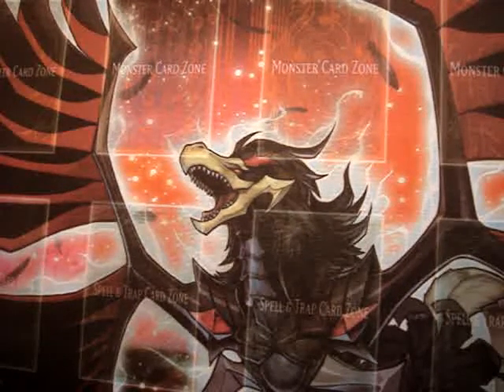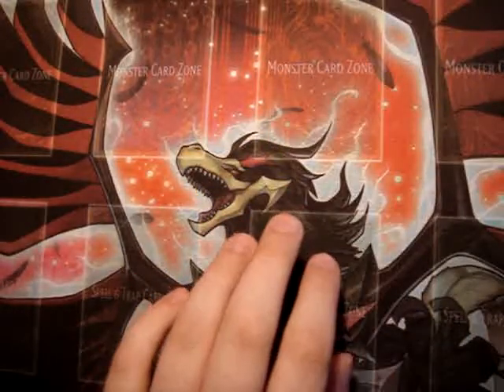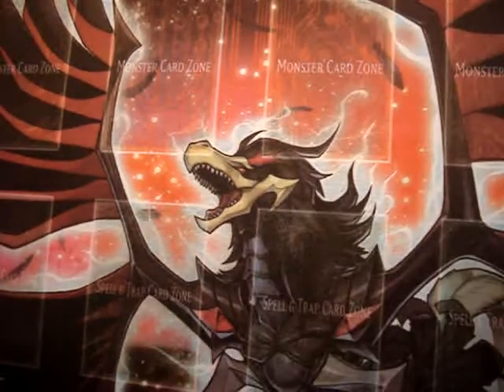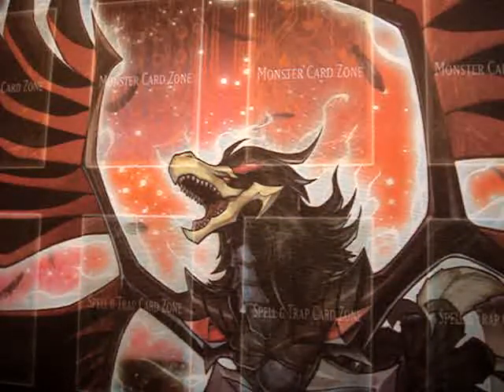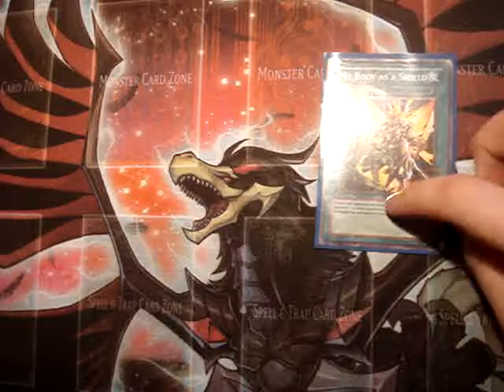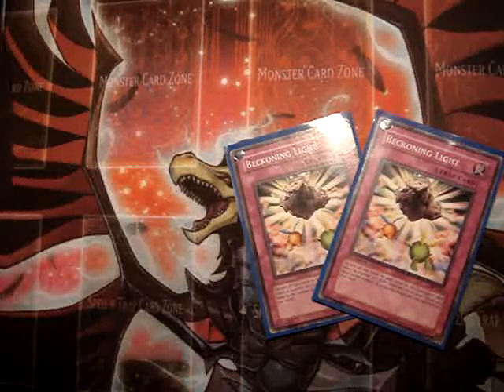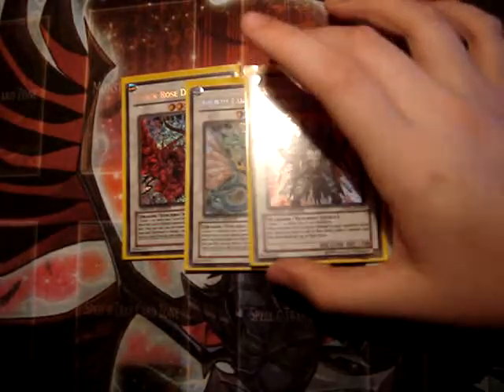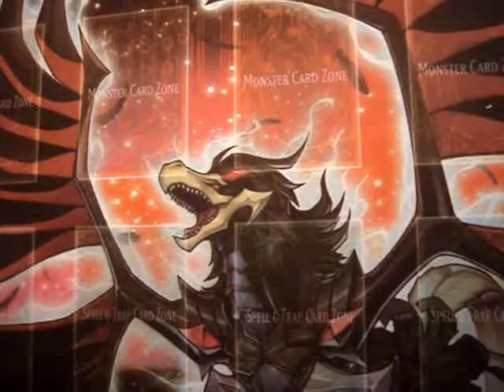Lightsworn deck (March 2011)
Here is the decklist:

Monsters: 21

2x Judgment Dragon
2x Celestia, Lightsworn Angel
2x Lyla, Lightsworn Sorcress
2x Ryko, Lightsworn Hunter
2x Ehren, Lightsworn Monk *
1x Garoth, Lightsworn Warrior
1x Jain, Lightsworn Paladin
1x Aurukus, Lightsworn Druid
1x Lumina, Lightsworn Summoner

1x Honest
1x Necro Gardna
1x Gorz the Emissary of Darkness

1x Plaguespreader Zombie
2x Thunder King Rai-Oh
1x Card Trooper

Spells: 13

3x Solar Recharge
2x Mystical Space Typhoon
2x Shrink
1x My Body as a Shield
1x Dark Hole
1x Monster Reborn
1x Monster Reincarnation
1x Giant Trunade

1x Charge of the Light Brigade

Traps: 7
3x Royal Decree
2x Beckoning Light
1x Starlight Road
1x Mirror Force